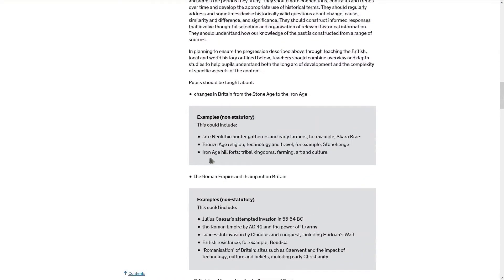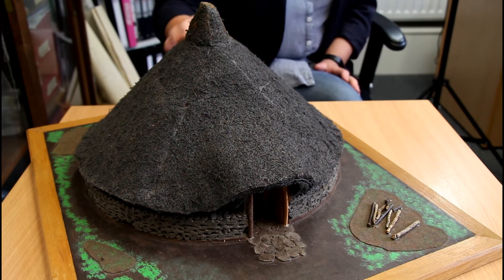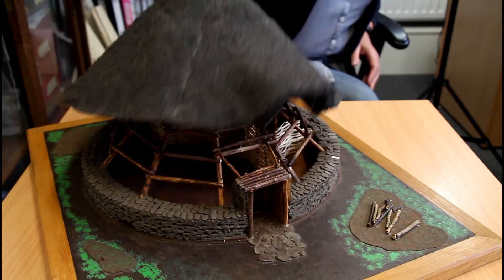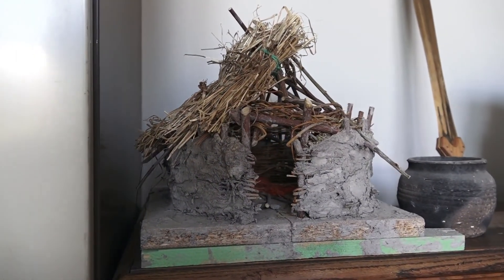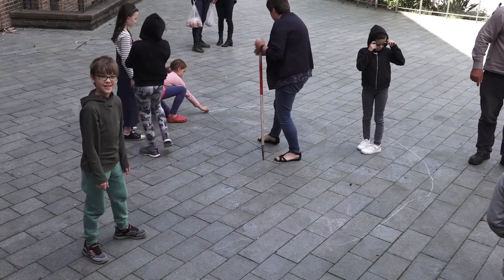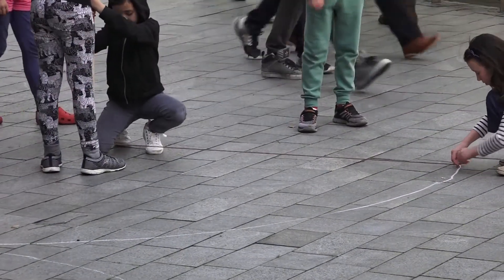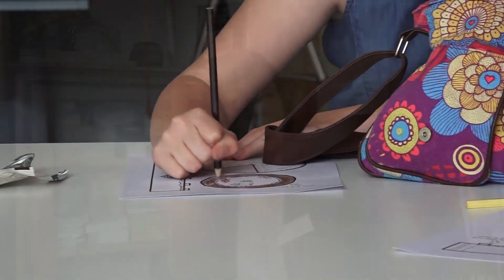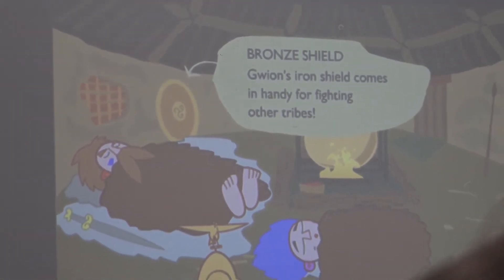KS2 Prehistory: Iron Age Roundhouses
Newcastle University and Archaeosoup Productions presents 'Archaeology Schools' Prehistory (Stone Age to Iron Age) resources.